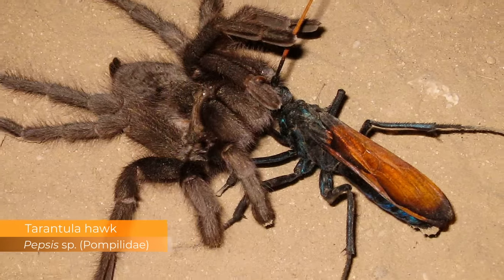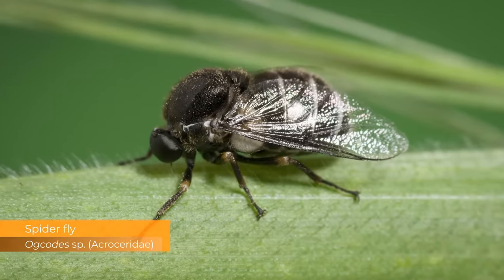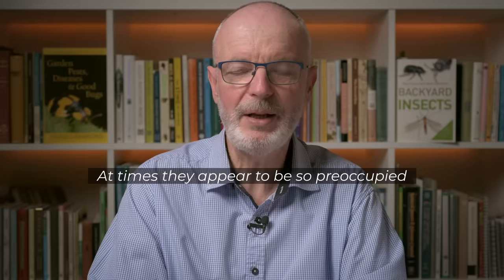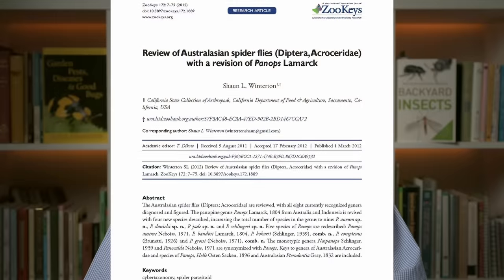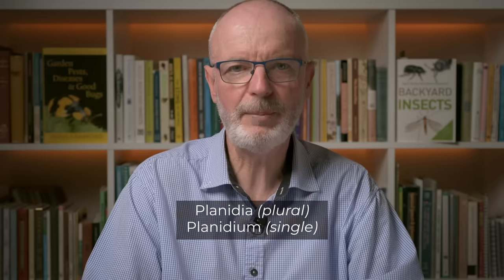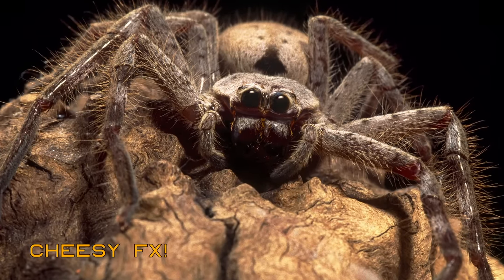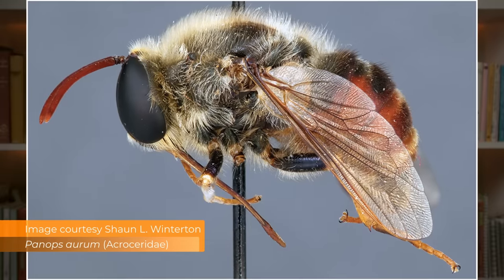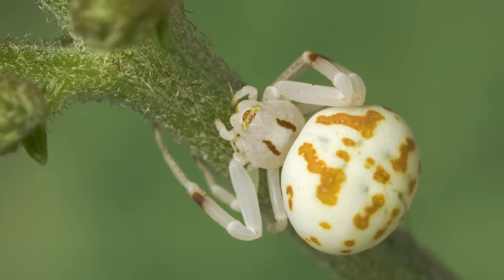Small-headed hump-backed spider flies are a nightmare - if you are a spider!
Most people are familiar with spider hunting wasps, but have you ever heard of flies that kill spiders?

All known species of  flies in the family Acroceridae - otherwise known as 'spider flies' - are internal parasites of spiders. Their larvae feed inside spiders. It’s how the larvae manage to get inside the spider that makes this story interesting.

Let me know if you like the video!

MY BOOKS:
"Garden Pests, Diseases & Good Bugs"